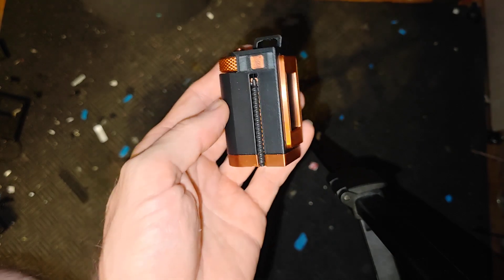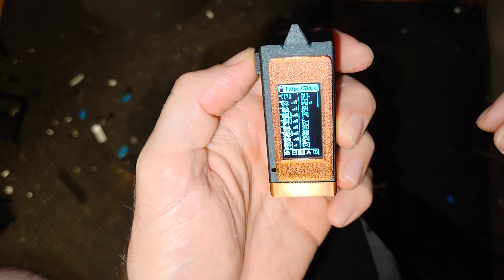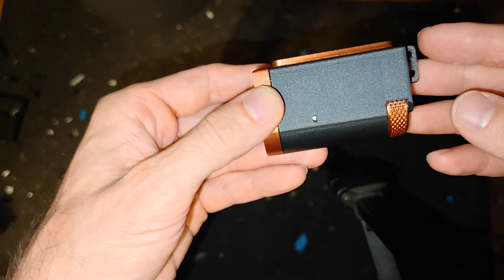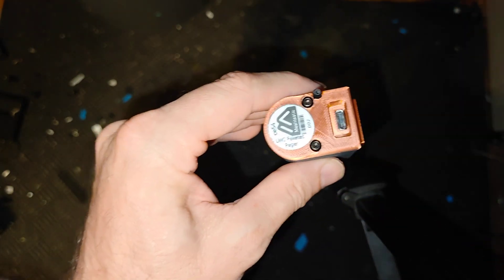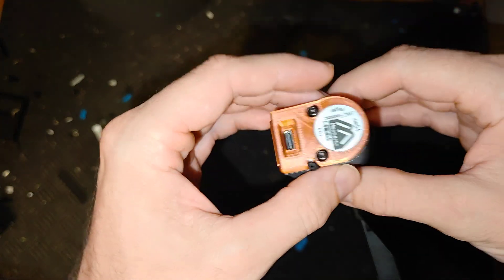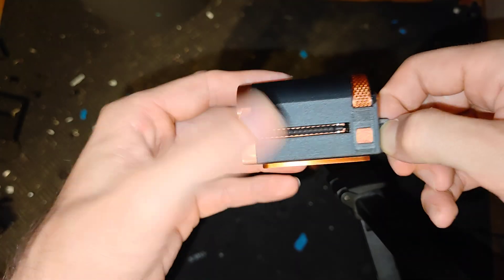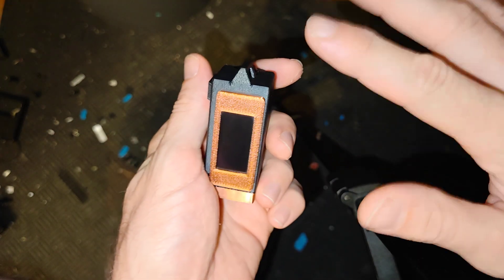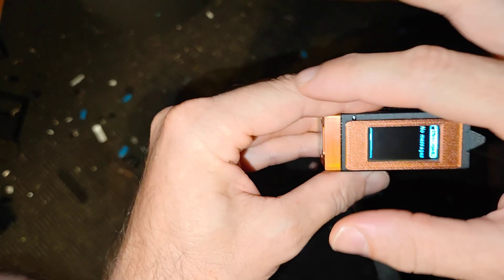Meshtastic Faketec "PAGER"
The Faketec "PAGER" is a DIY vintage styled Meshtastic node featuring, GPS, buzzer, Vibra motor, Environmental sensor ( humidity, Air pressure, temperature), canned messages, easy interchangeable 18350 Lithium Ion battery, Lanyard connection point and foldable antenna in one small sturdy and compact node.